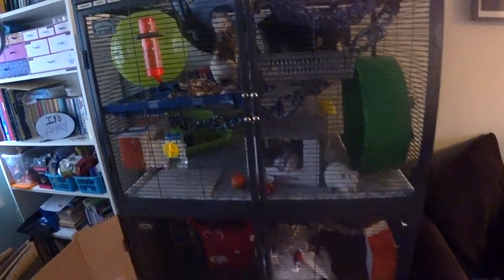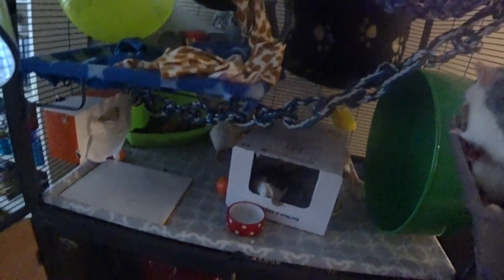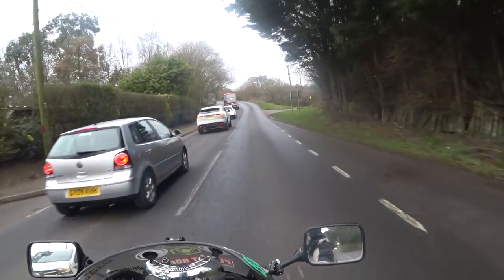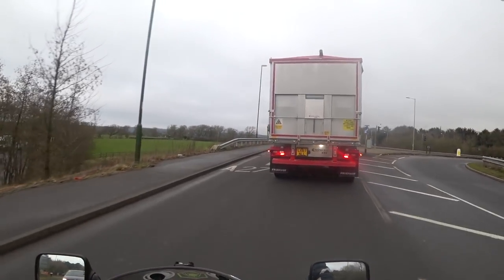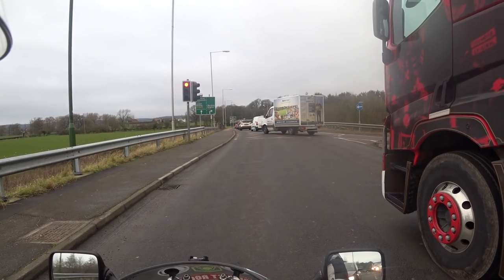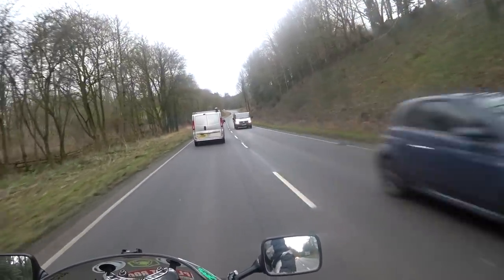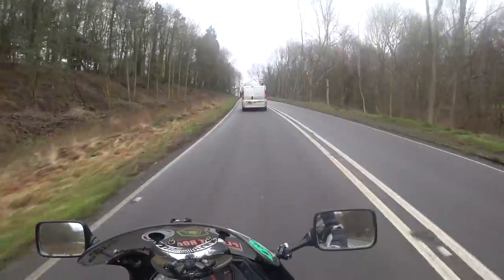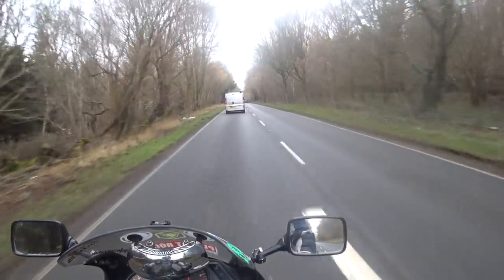How I'm Getting On With The Sony FDR-X3000 & Its Audio Issues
How I'm Getting On With The Sony FDR-X3000 & It's Audio Issues...
Warning, may contain Rats.
I have at least found a temporary solution to the audio problem in my new camera.  For now, I'm using one of my old microphones that I found, with an inline volume control.  It is not the perfect solution, but certainly makes the footage useable.

Bikes:
2015 Triumph Scrambler
2000 Kawasaki GPZ 500 S

Helmet Camera: Sony FDR-X3000
Secondary Cameras: Drift Ghost S, GoPro Hero 3 White